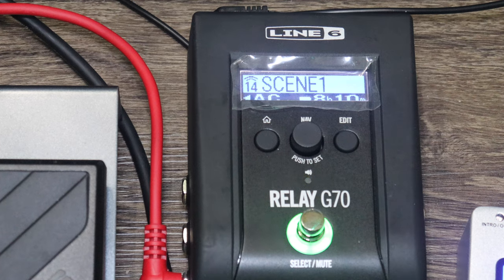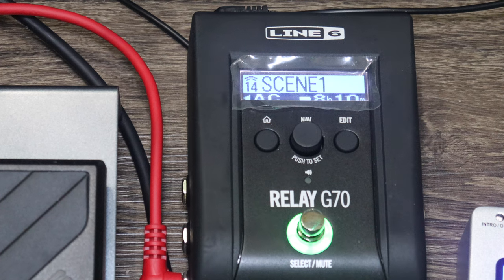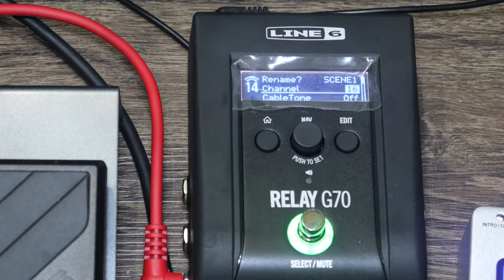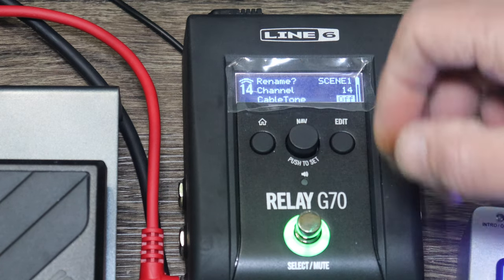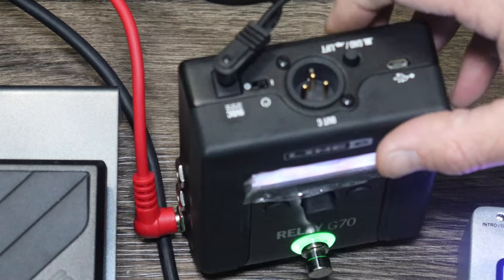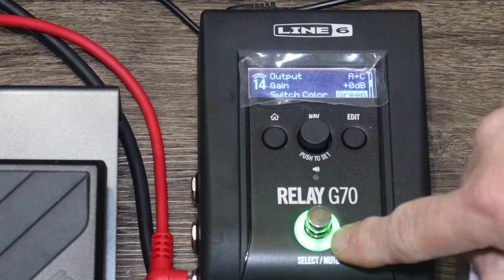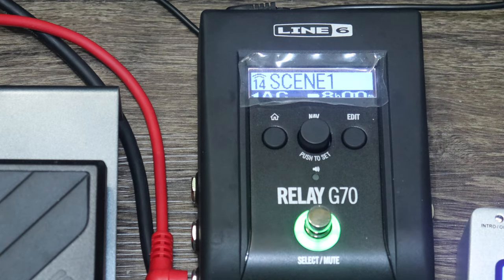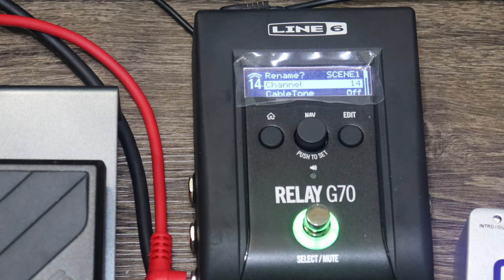Line 6 Relay G70 Guitar Wireless System Review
overall this is a great unit tho it has some features that i think are wel usless thats how it goes